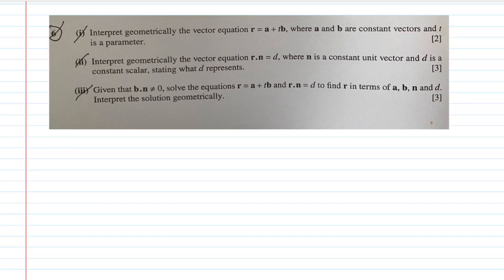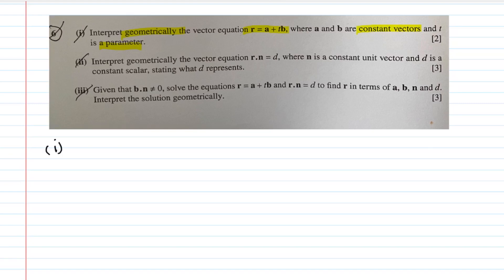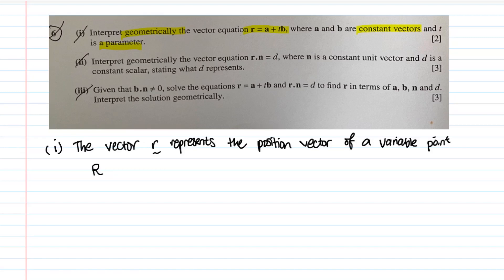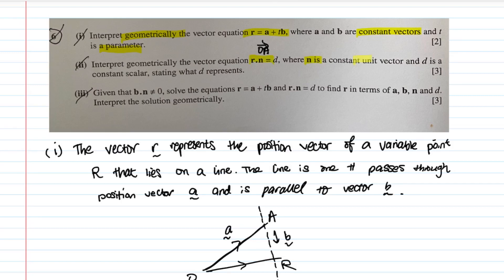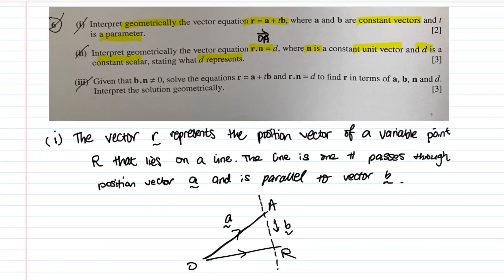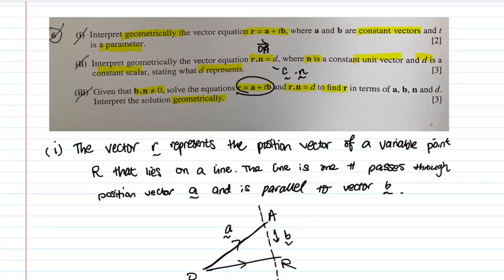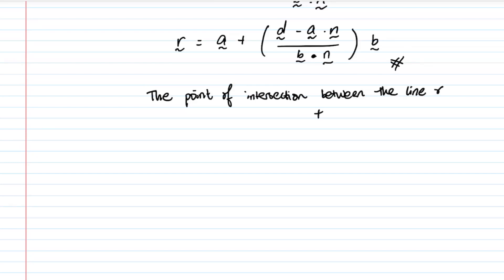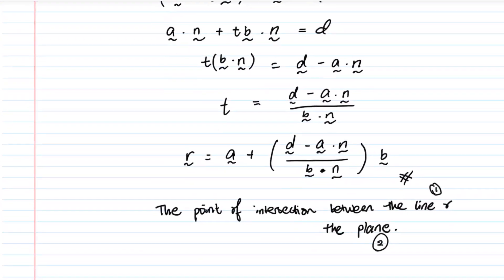A Level H2 Math 2017 Paper 1 Q6: Vectors | A Level Mathematics (2024)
This video will cover the H2 Mathematics 2017 A Level paper 1 Question 6 on Vectors.